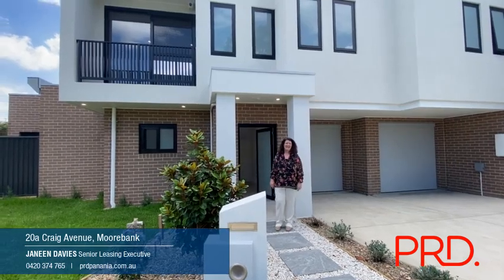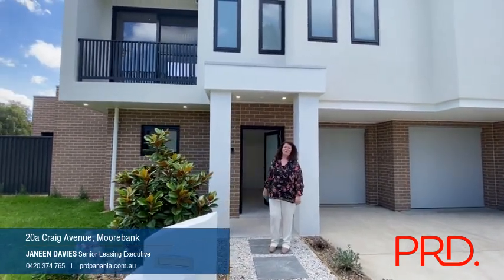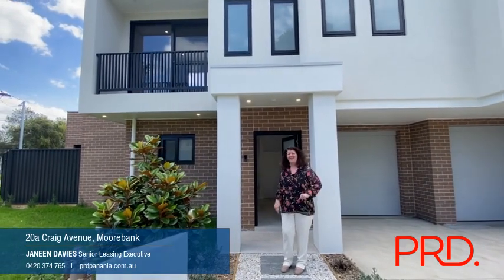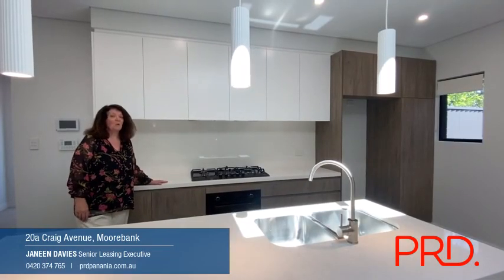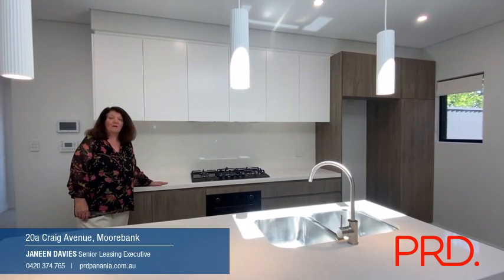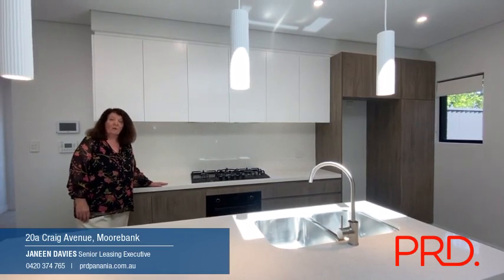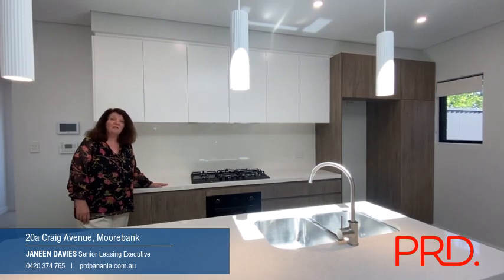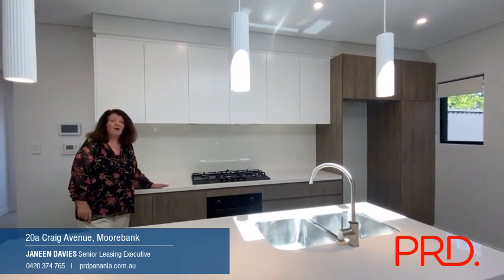STYLISH, IMPRESSIVE & BRAND SPANKING NEW @ 20a Craig Avenue, Moorebank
This stylish and impressive, brand new residence is designed for the professional couple, who have an eye for detail and style.

A great space to entertain and enjoy with huge tiled living and dining areas, spacious bedrooms and bathroom on the 2nd level with a balcony off the master bedroom.

You will love:
• Formal entry
• Two spacious bedrooms with built in robes
• Master bedroom with ensuite, walk in robe and balcony
• Spacious living zones
• Gorgeous designer kitchen with breakfast bar and dishwasher
• Natural gas cooktop
• Ample cupboard space and walk-in pantry
• European laundry
• Private landscaped courtyard

Brand new and within minutes walk to local schools, parks and Moorebank shopping village, this is a rare opportunity to secure a spacious designer home such as this one.

20a Craig Avenue, Moorebank
For Lease $800 per week

Rent smarter ...ask a Local